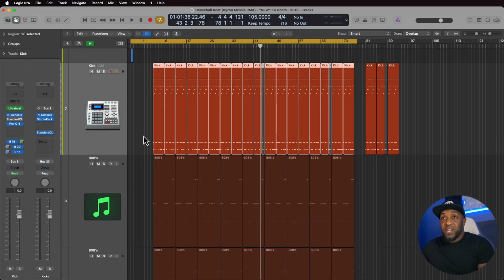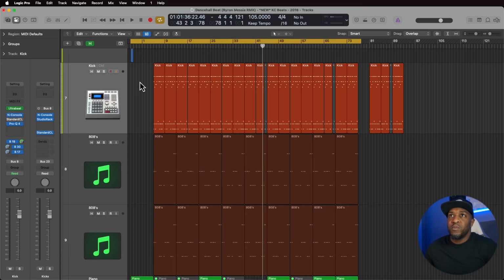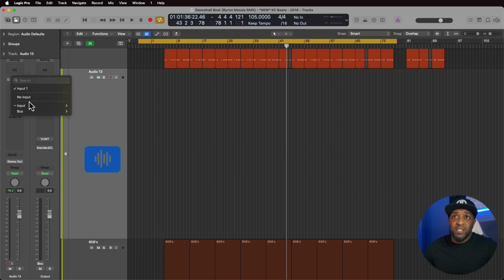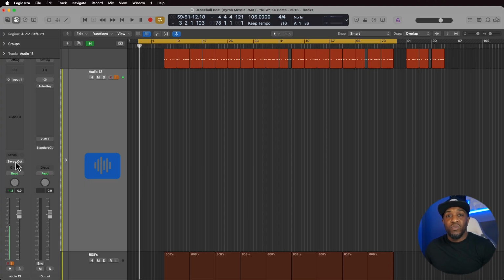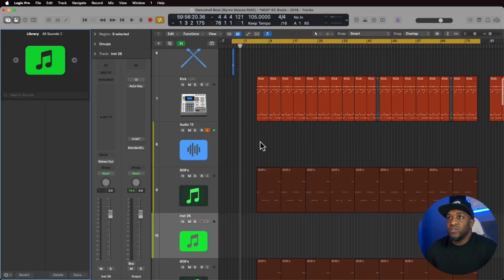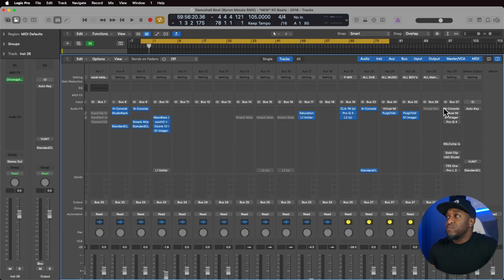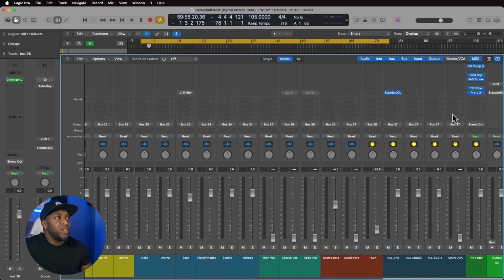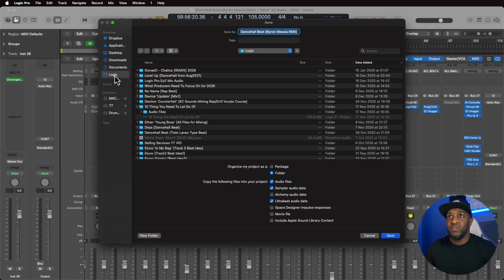No Sound in Logic Pro? Fix Mic, MIDI & Silent Tracks FAST (Beginners guide)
Ever opened Logic Pro and thought… why is nothing working? No sound, no mic input, no MIDI — just silence?

In this beginner-friendly Logic Pro tutorial, I walk you through every common reason Logic stops working and show you exactly how to fix it step by step.

This video covers:
- Audio interface setup (input & output devices)
- Input monitoring and record enable
- Fixing silent tracks and wrong routing
- MIDI controller connection and troubleshooting
- Plugin issues that can block audio
- Master output and system volume checks
- How to test Logic with a fresh project

By the end of this video, you’ll know how to troubleshoot Logic Pro in minutes instead of hours — perfect for beginners and anyone who keeps running into silent sessions.

This is part of my Logic Pro Beginner Series, where I take you from opening Logic for the first time all the way to exporting full songs and stems confidently.